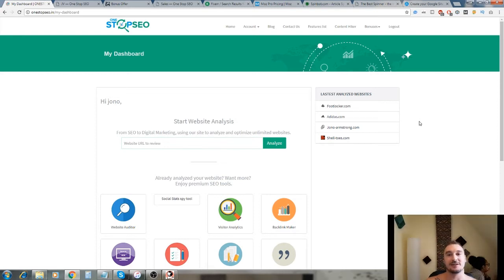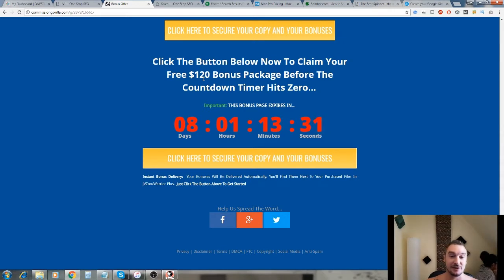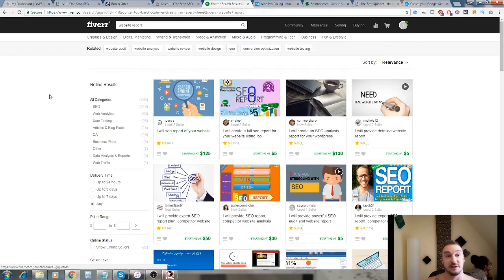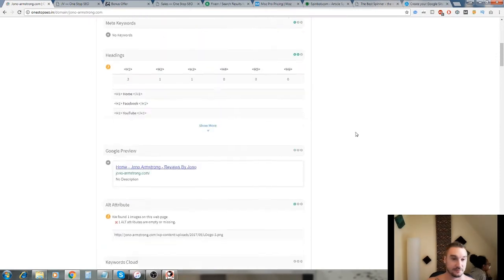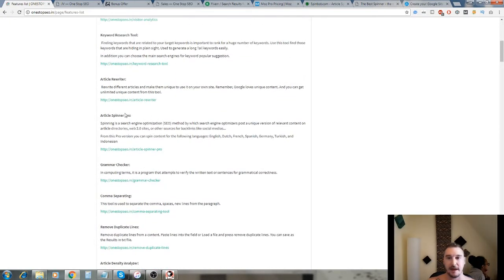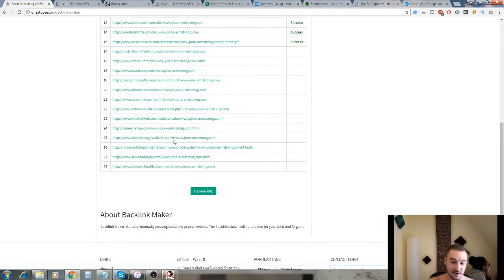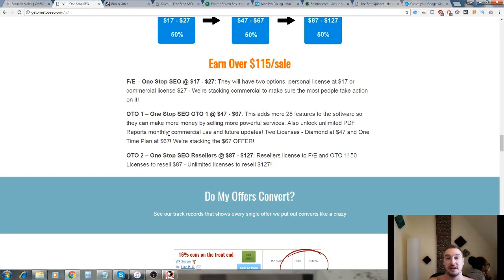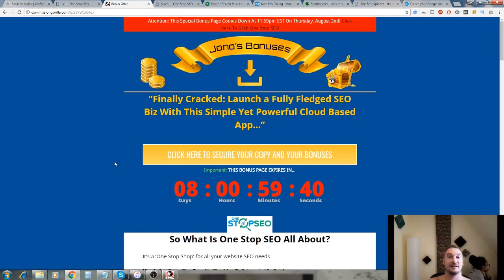One stop SEO review | Awesome BONUS Package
Here's my One Stop SEO review.
One Stop SEO is a cloud based software by Karthick and launched by Luan Henrique and Radu Hahaianu.

The software is literally a one stop shop for all you on page SEO website optimizations.

You can also use the software to sell SEO reports on marketplaces like fiverr.